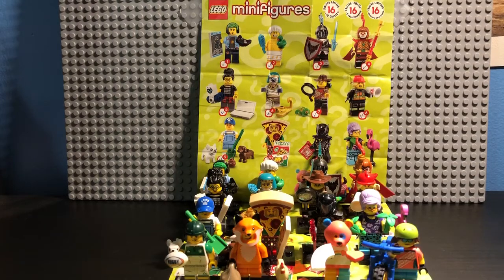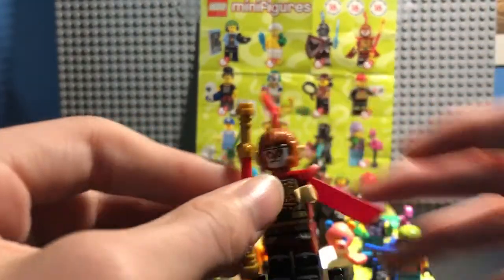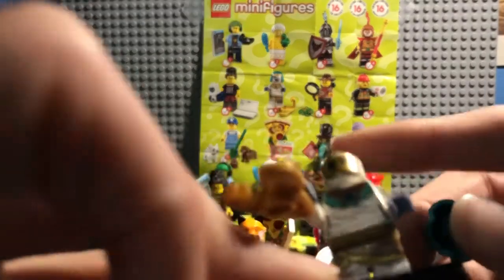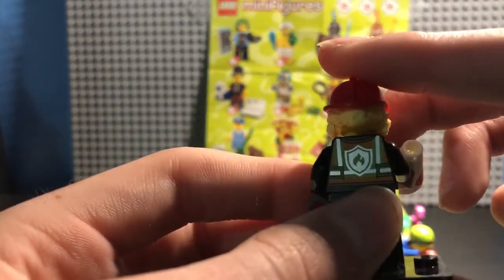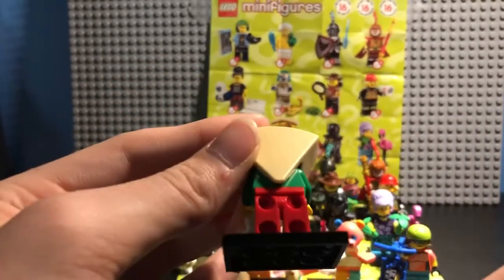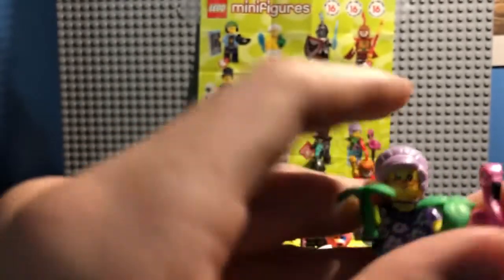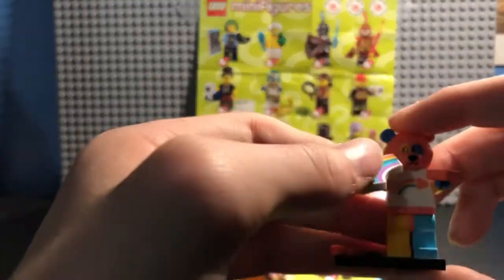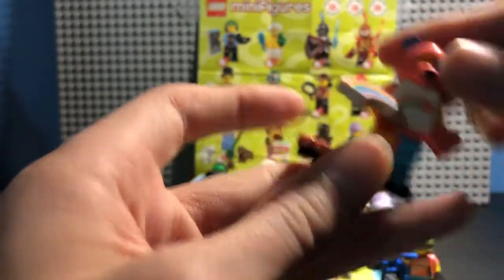Lego Mini Figure Series 19 Review!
Hey Guys! Sorry I haven’t posted in a while, I promise I’ll start to post more often starting in January, anyway, I hope you guys enjoy and make sure to hit that like and subscribe button!